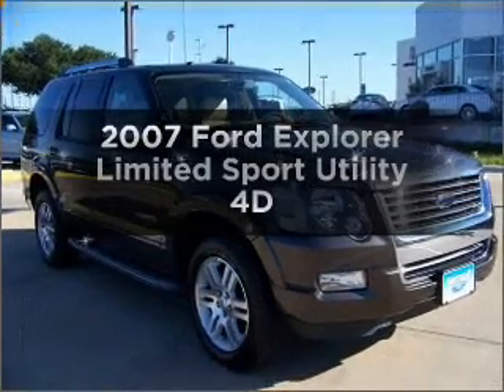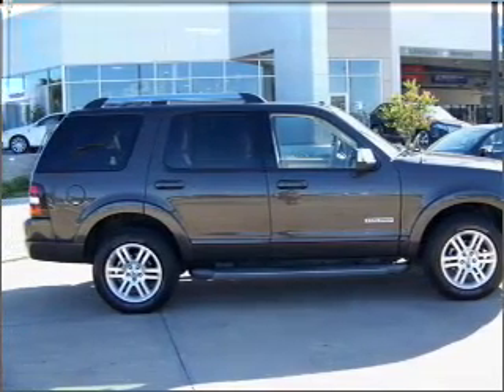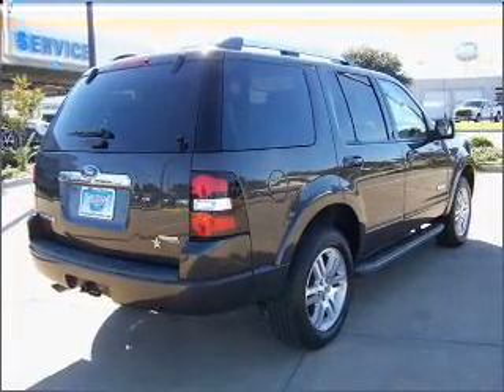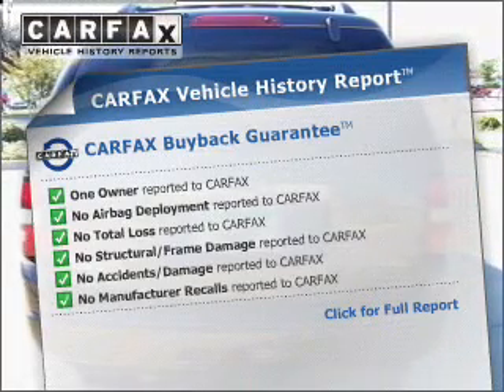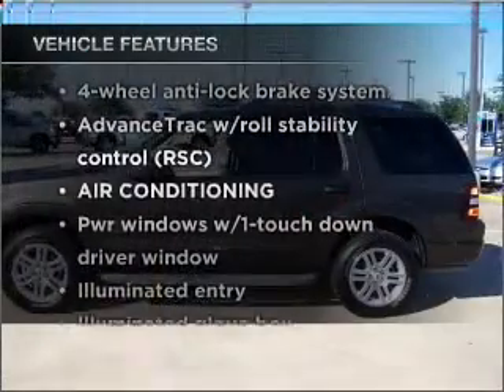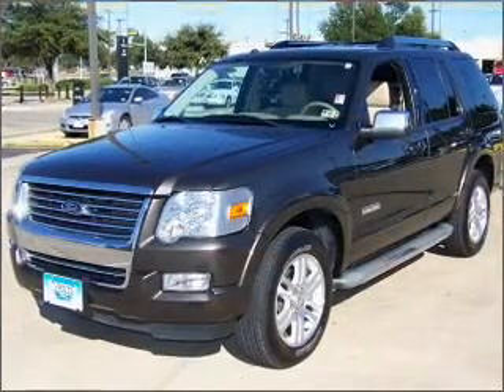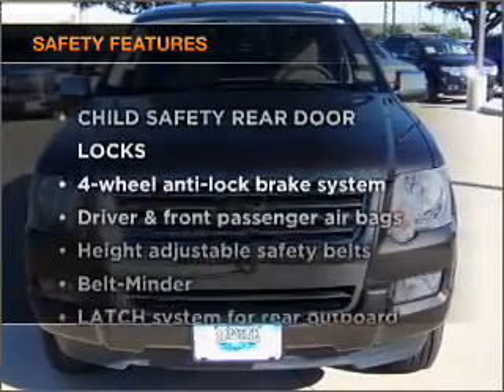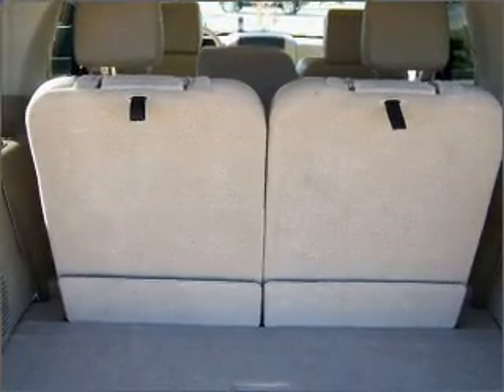2007 Ford Explorer - Garland TX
Year: 2007
Make: Ford
Model: Explorer
Trim: Limited Sport Utility 4D
Engine: 6 cylinder 4.0 Liter
Transmission:
Color: Bronze
Mileage: 51160
Address:
3601 S. Shiloh Ave